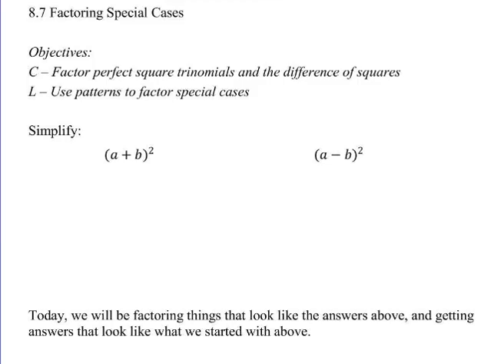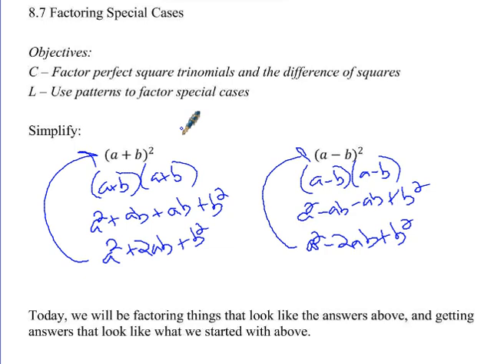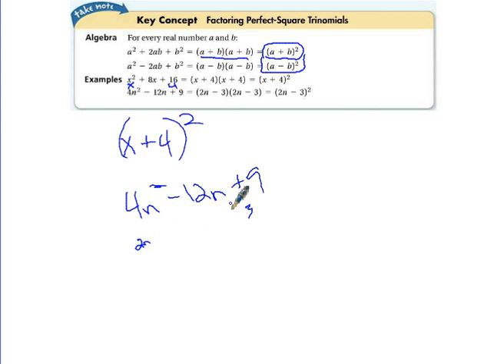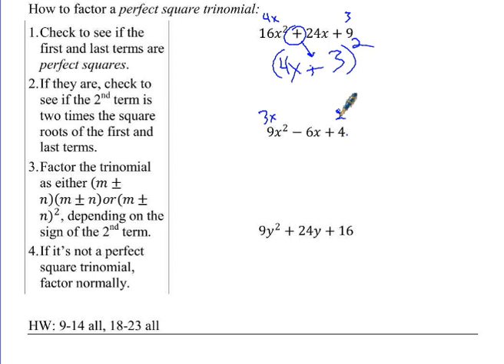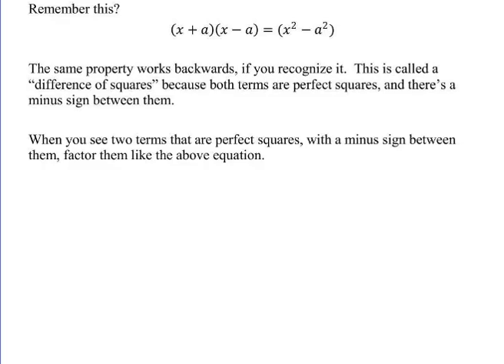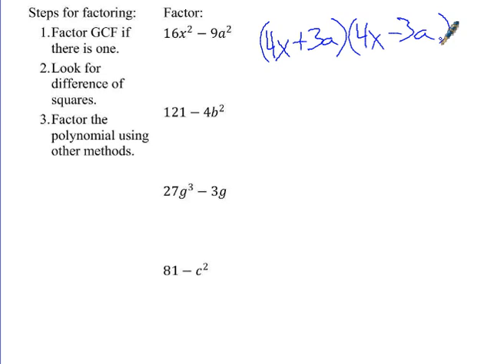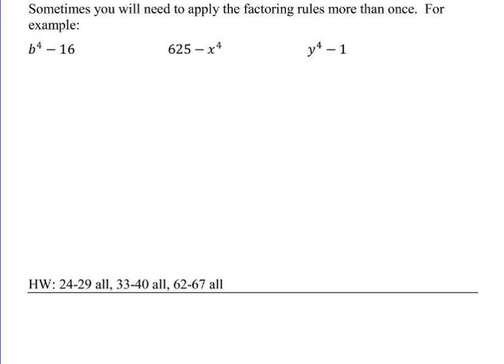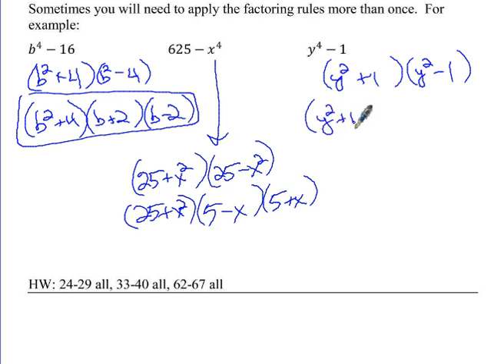A1 8 7 Factoring Special Cases